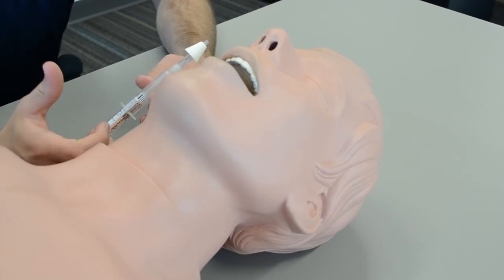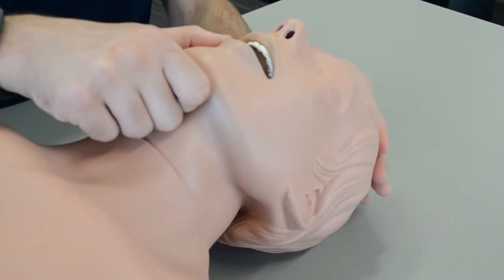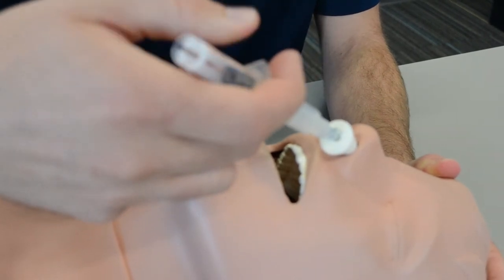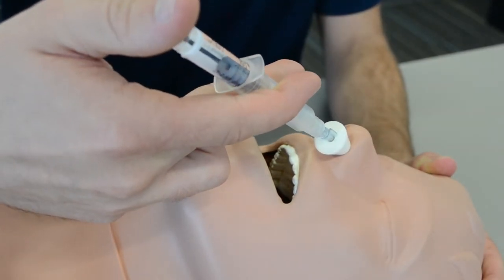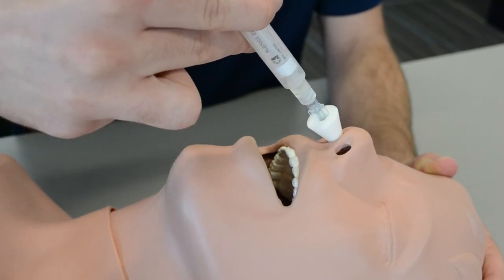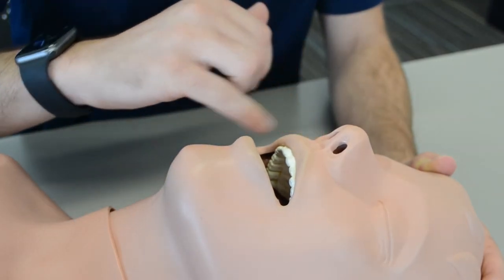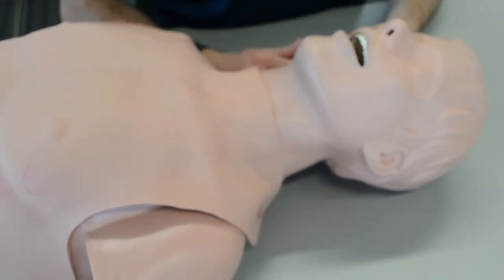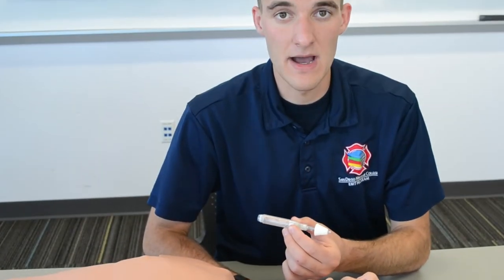Narcan Administration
Mark takes us through the administration of naloxone (narcan).